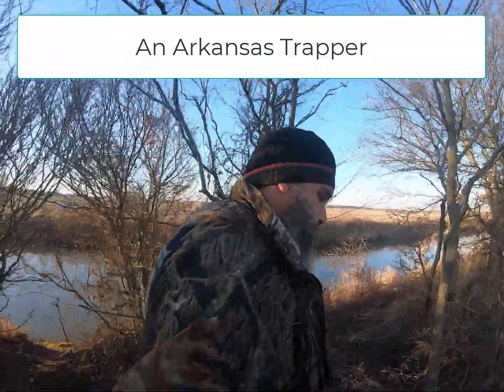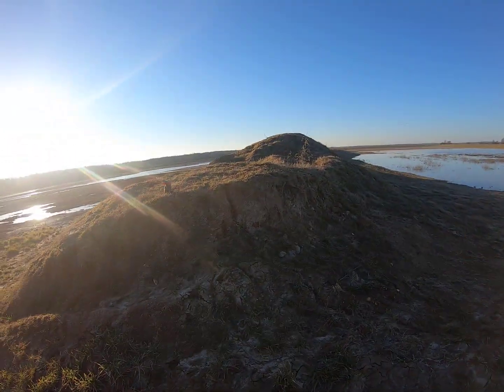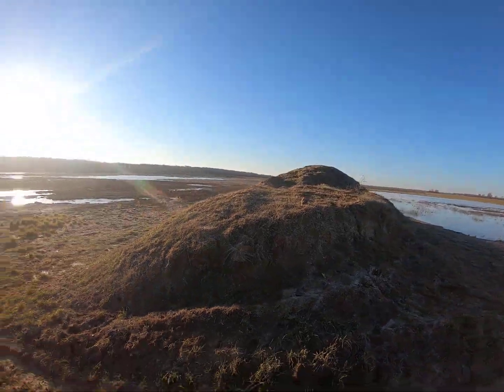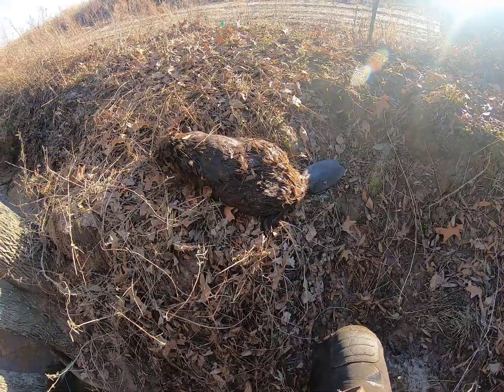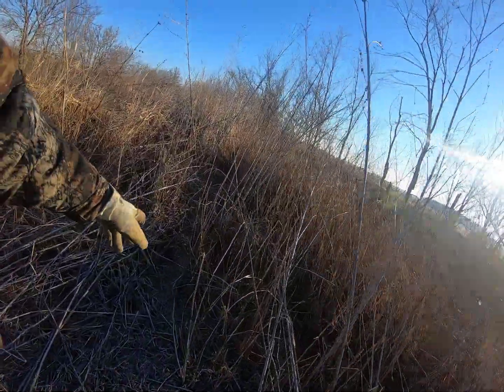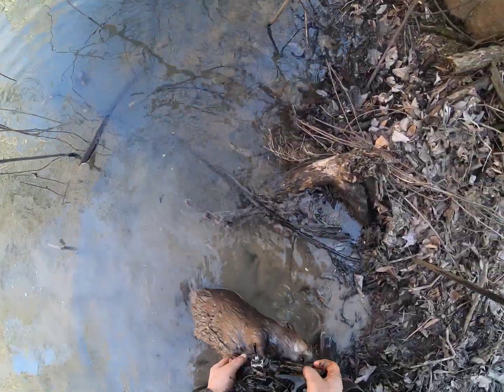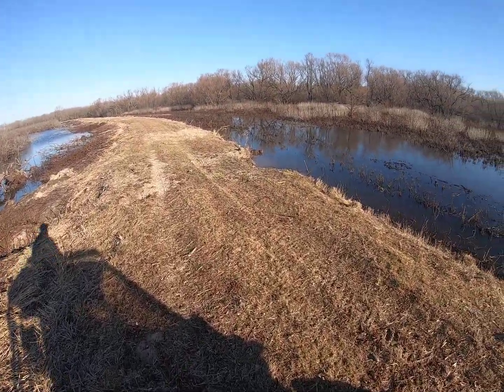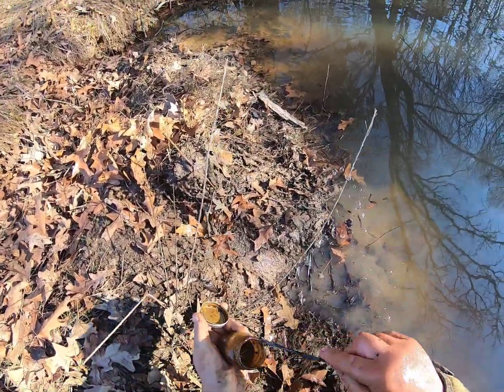Setting to catch skunk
Back out checking the line. I have added several more predator sets along with some more beaver sets.